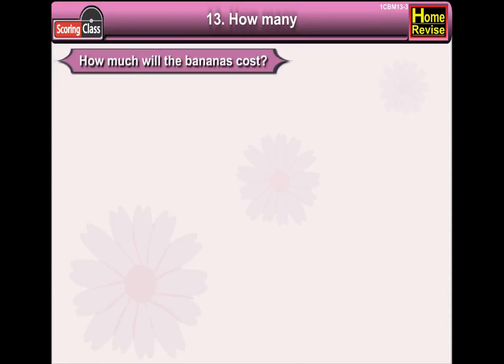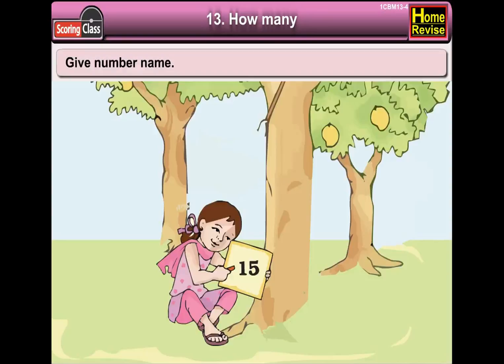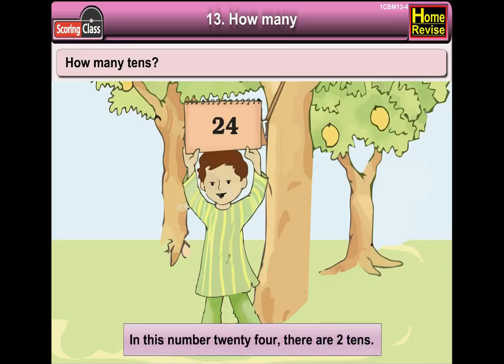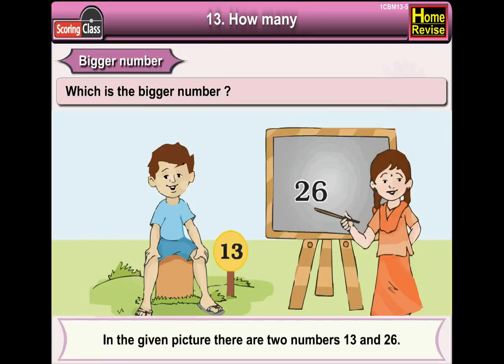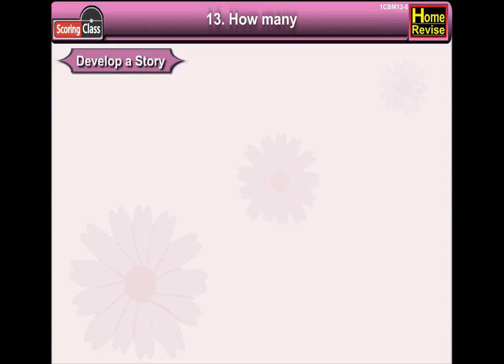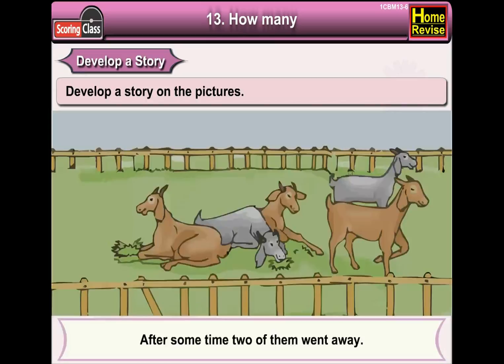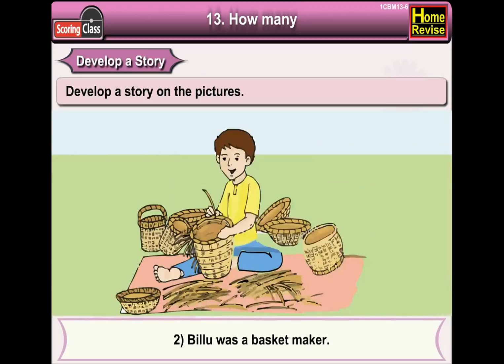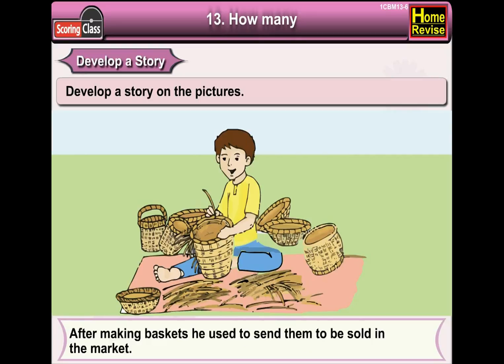How many | 1st Std | Mathematics | CBSE Board NCERT | Home Revise